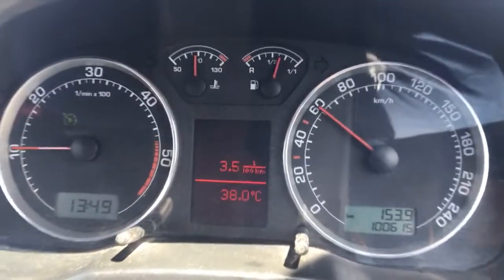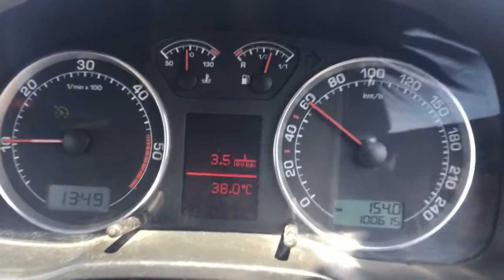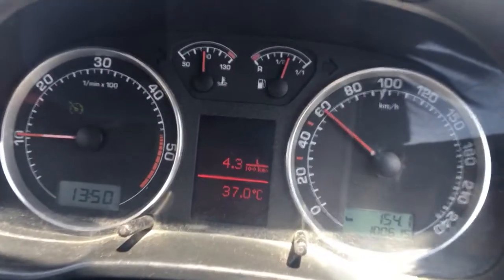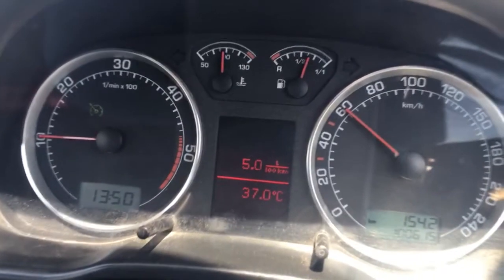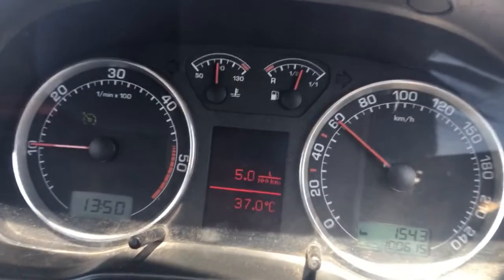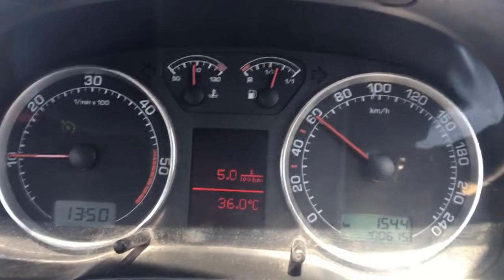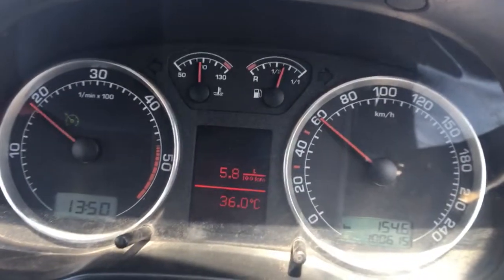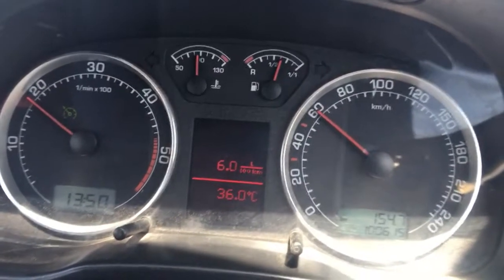Rolling launch control- edc15 disassembly/reverse engineering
Rolling launch control implementation with cruise control